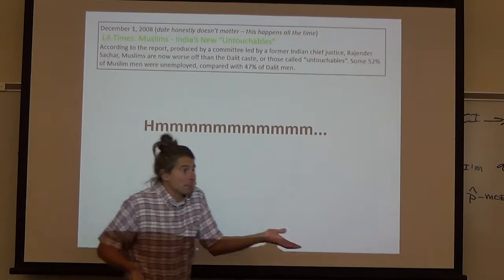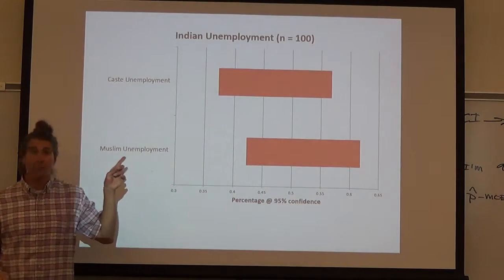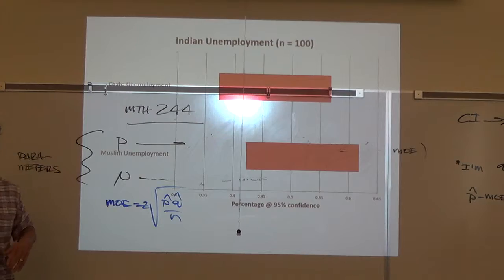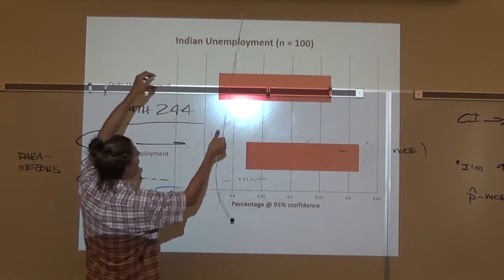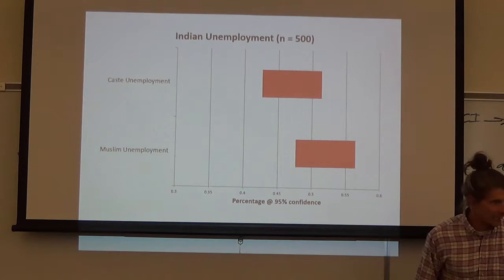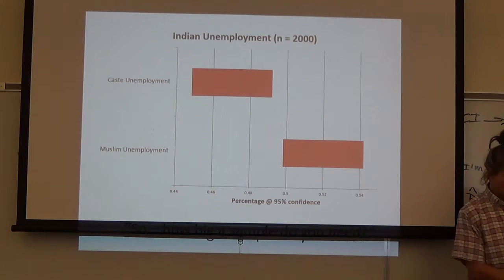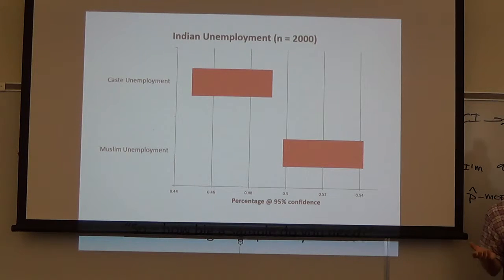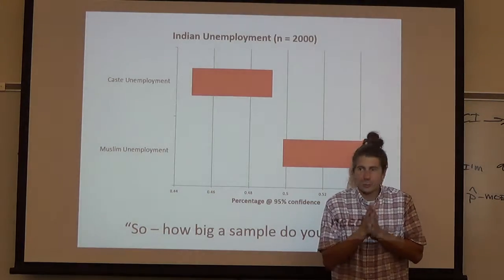Wrapping Up Estimating a Population Proportion (part 13)